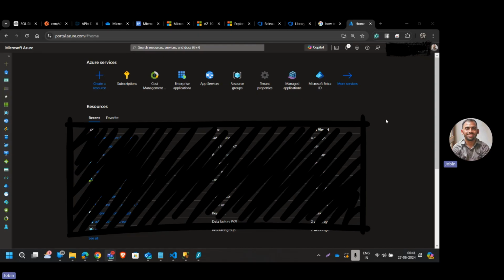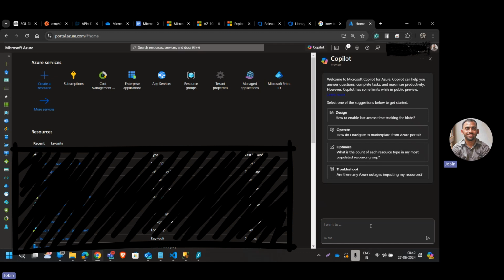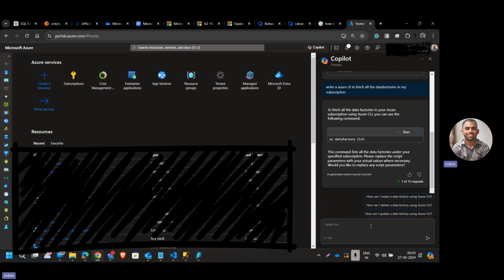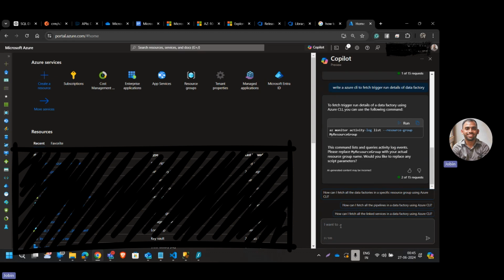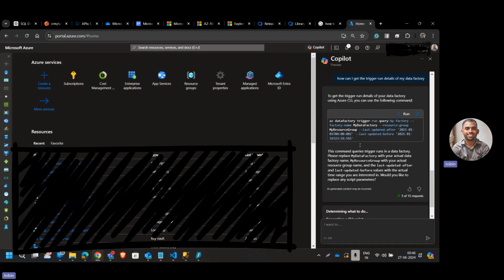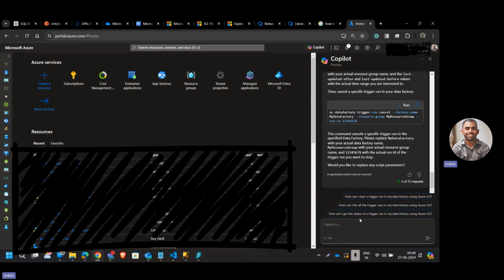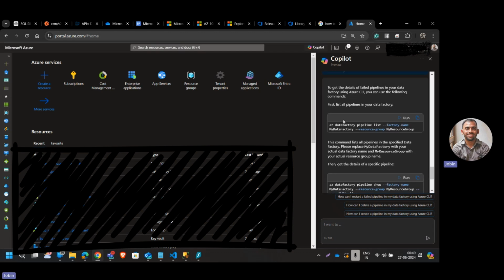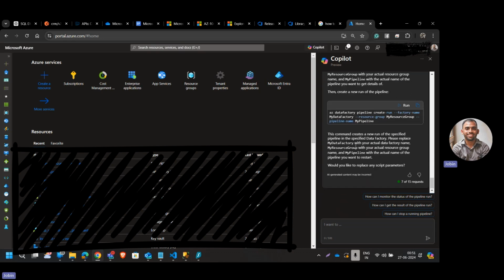Azure CoPilot for Azure CLI Scripting | By Jobin Cyriac